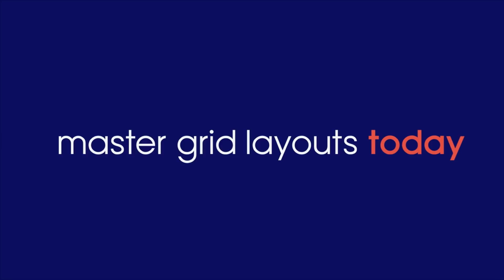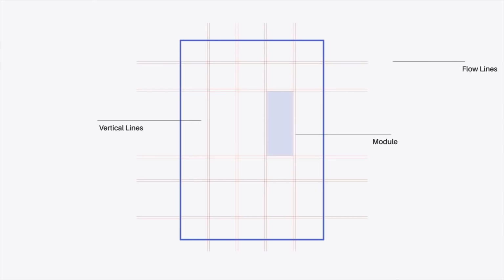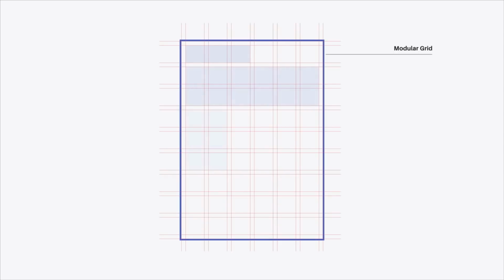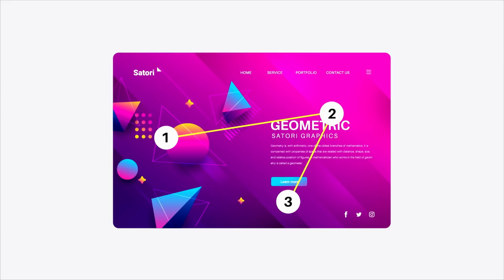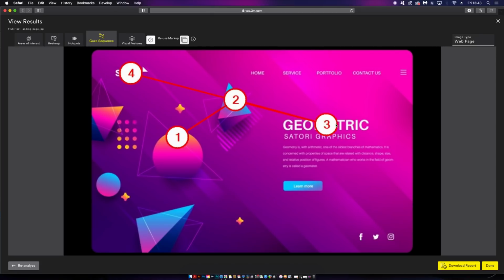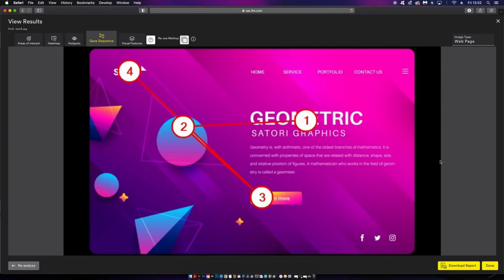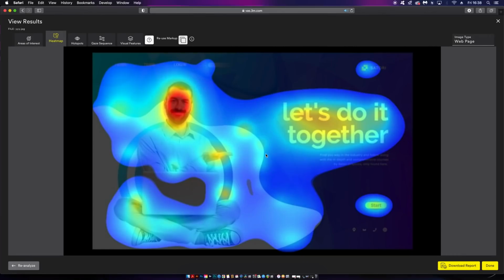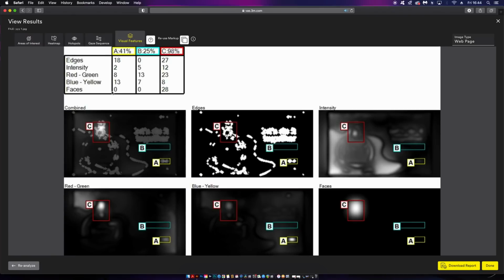PERFECT LAYOUT DESIGN Step by Step *With Examples*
Layout design can be tricky to many designers, but today I will be showing you a step-by-step process for creating the perfect layout on your designs, each and every time. Also we will make great use of the Visual Attention Software (VAS) by 3M, as a means to make sure we are grabbing the attention of the viewer, and directing their gaze around our design efficiently.

When embarking on a new design project, you will want to consider the layout as one of the most important aspects of the entire process, from start to finish. In the video we walk through that process starting with grids, and then heading onto aspects such as hierarchy, alignment, negative space and so on. The grid is one of the most helpful methods of getting all of this correct, and it can be considered much like the backbone of your layout, or the foundation of a successful graphic design. Layout design cannot and should not be ignored or underestimated.